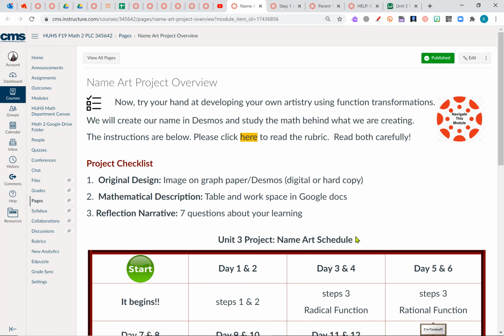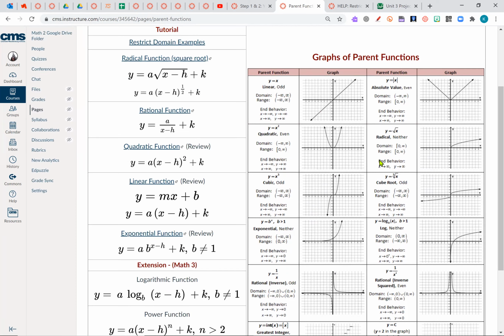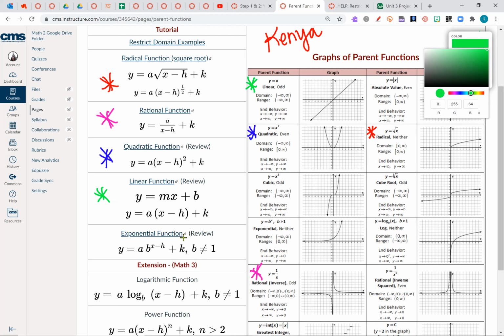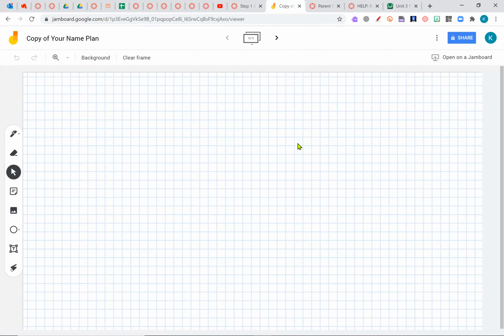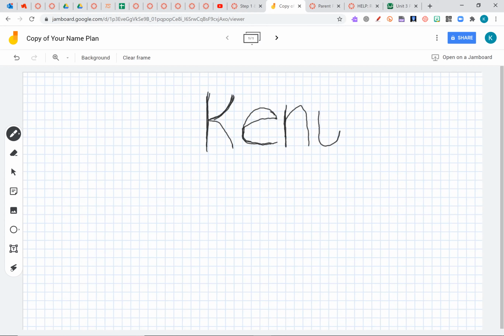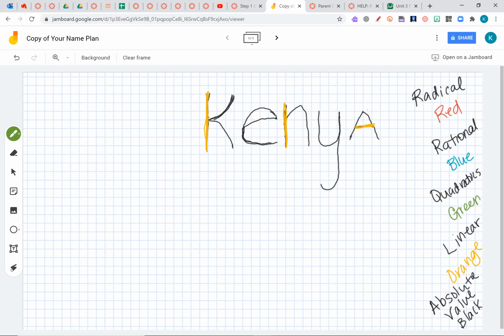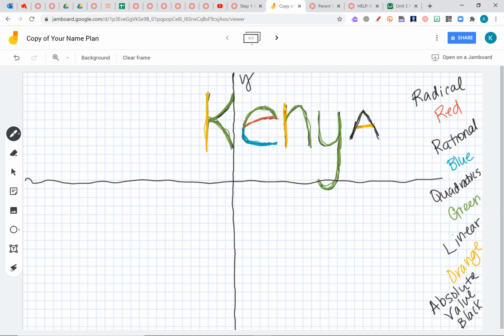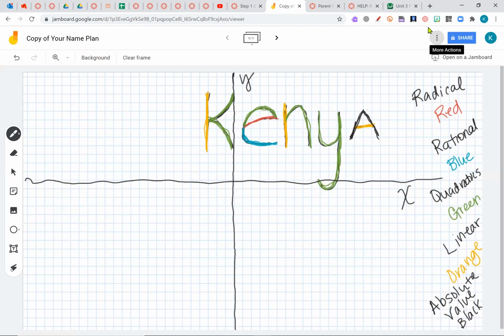Your Name Plan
Students will make a plan of what functions they will use to graph their name.  They will start on graph paper.